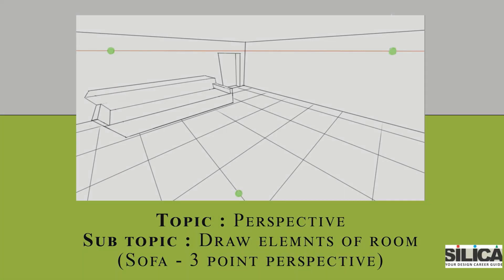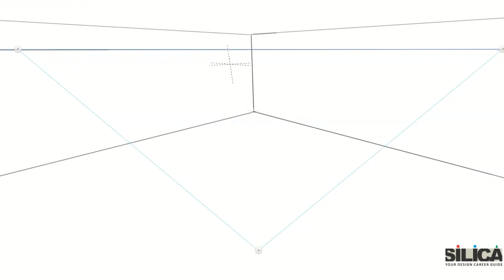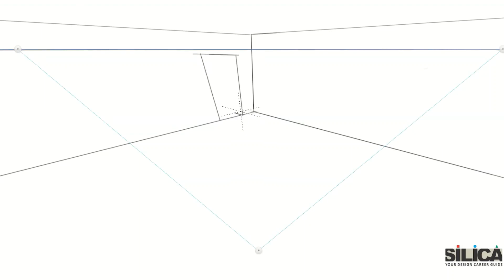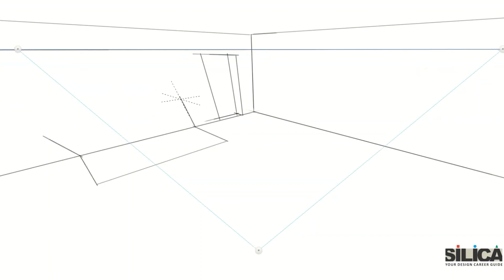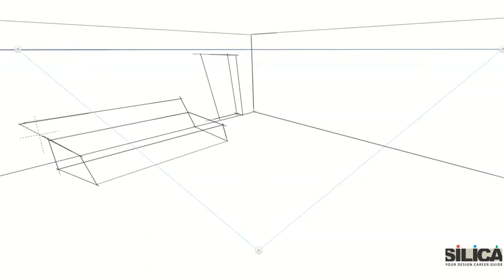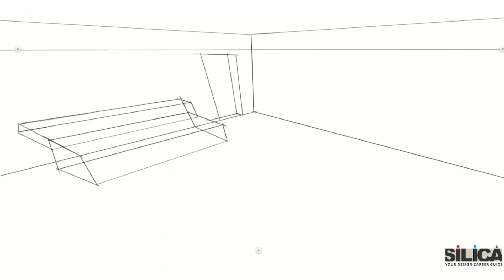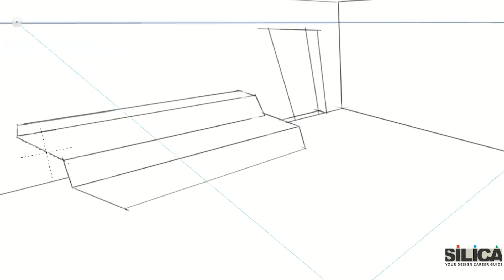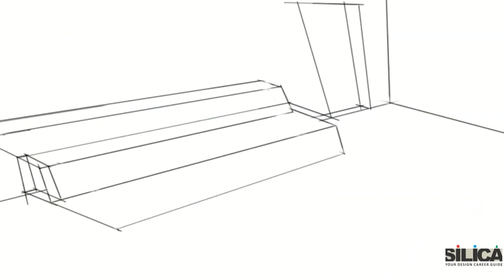UCEED Point Perspective Drawing | How to draw Furniture [SOFA] in Three Point Perspective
Topic: How to Draw SOFA in Three Point Perspective Drawing.

Learn more about how to draw elements in the room and how to draw SOFA in Two Point Perspective.

SILICA provides high quality coaching for entrance exams of NID, NIFT, NATA, CEED, UCEED and Architecture CET at graduate and post-graduate level. Over the years, we have built several partnerships to further our mission of spreading awareness about design education in India and abroad.